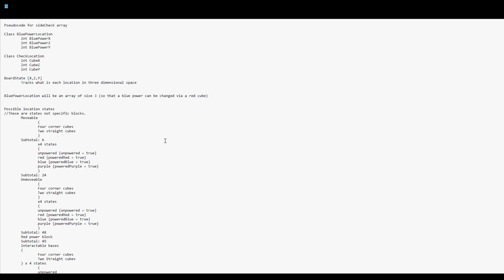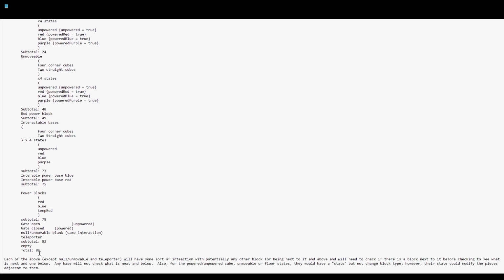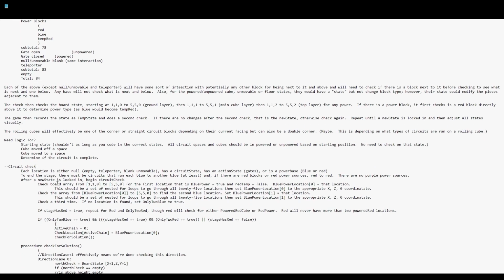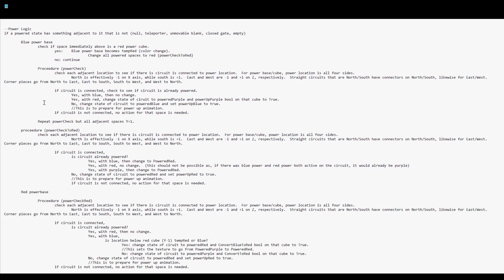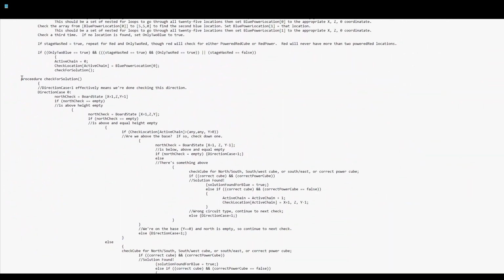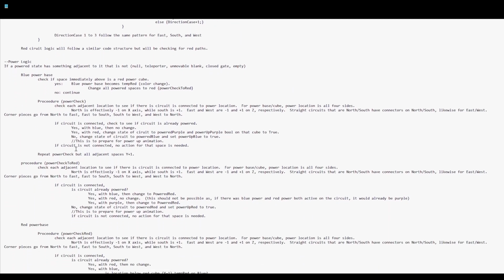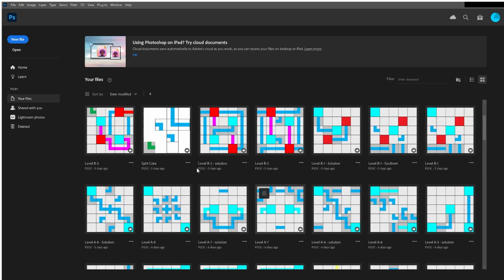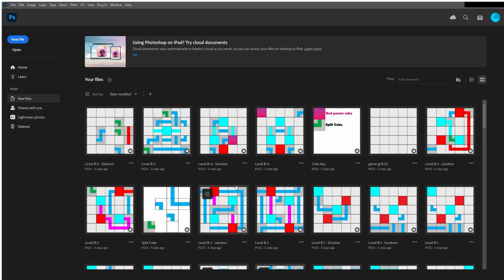Circuit Solver - DevBlog - 10-15-2023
This week's devblog.  Mostly about pseudocode and level design.